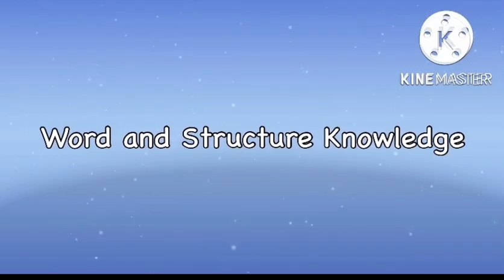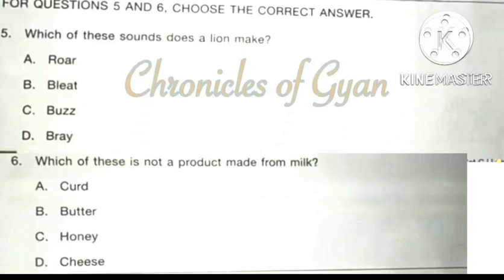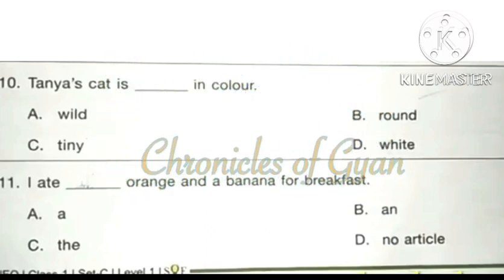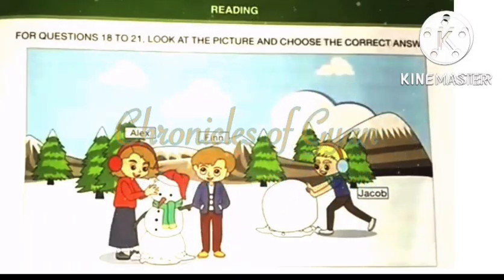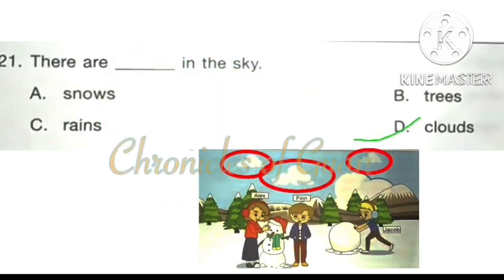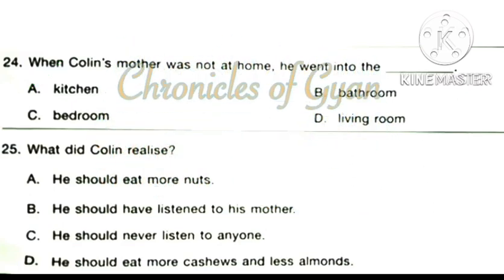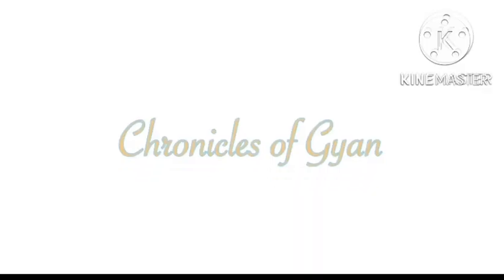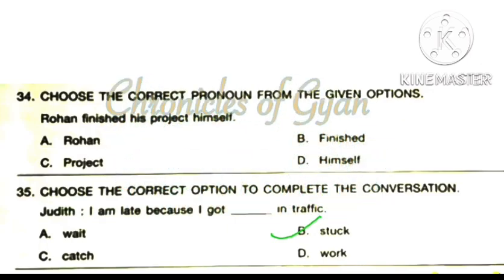2022-23 IEO International English Olympiad Class 1 Solved Question paper | SOF#ieo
2022-23 IEO International English Olympiad Class 1 Solved Question paper | SOF#ieo